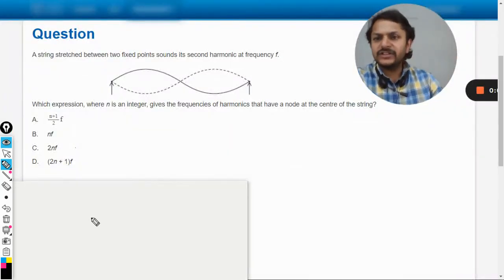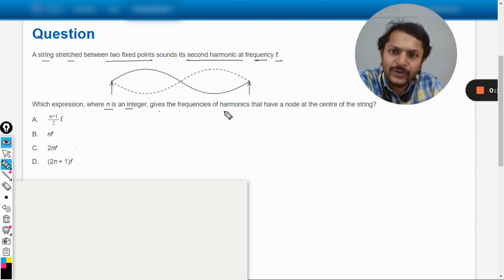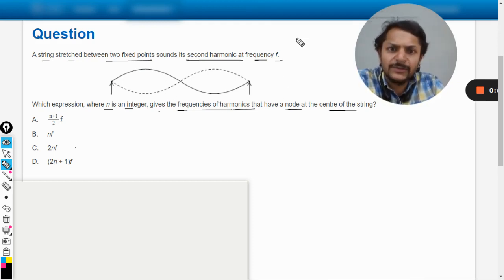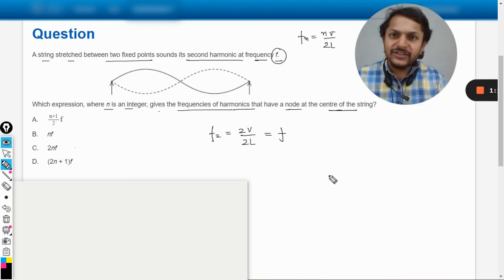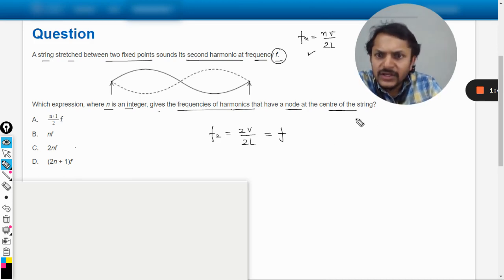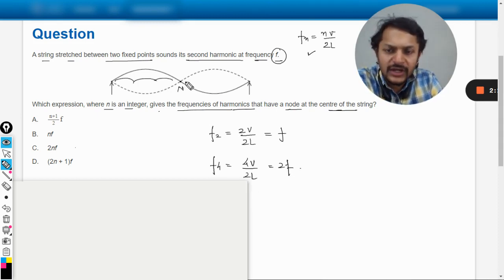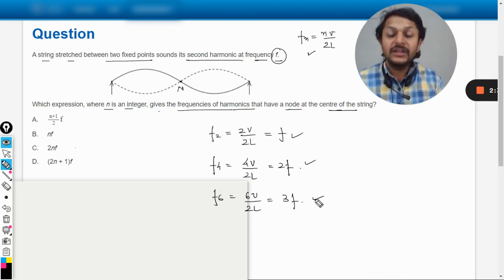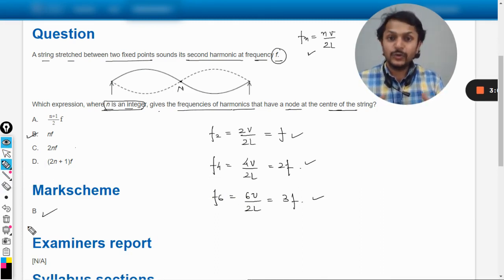A string stretched between two fixed points sounds its second harmonic at frequency f.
A string stretched between two fixed points sounds its second harmonic at frequency f. Which expression, where n is an integer, gives the frequencies of harmonics that have a node at the centre of the string?